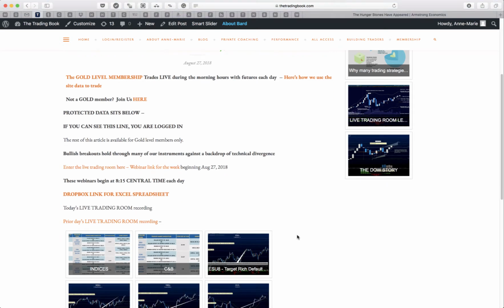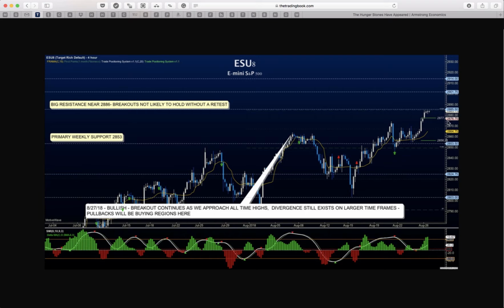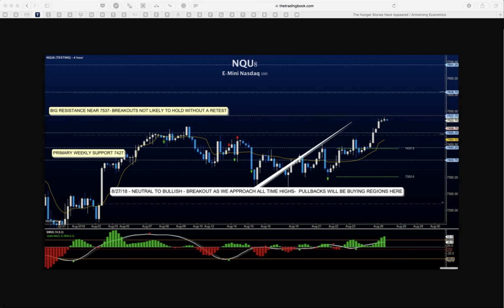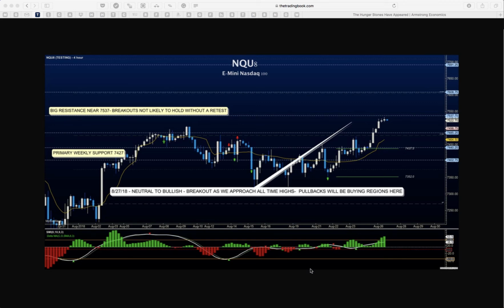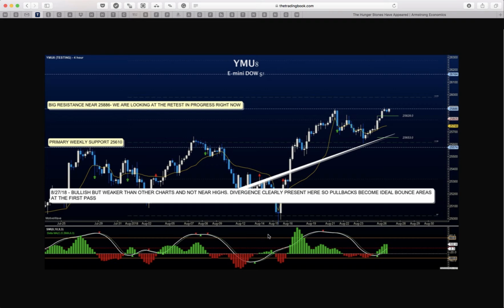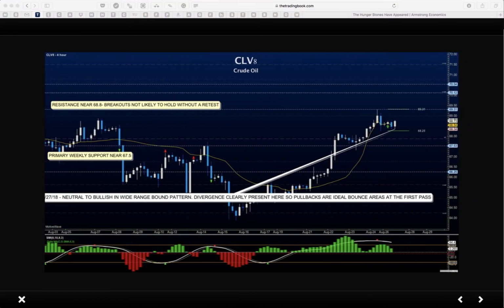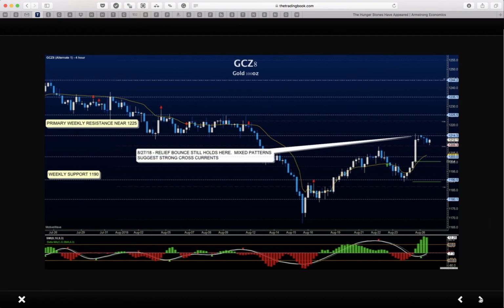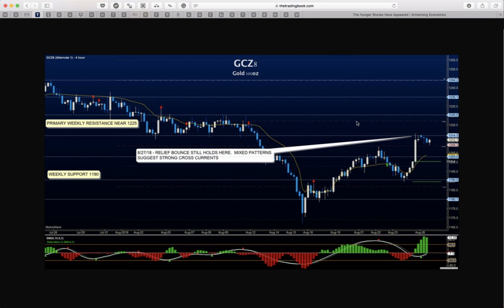The Futures in Five - Five Futures -Five Minutes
$ES_F $NQ_F $YM_F $CL_F $GC_F